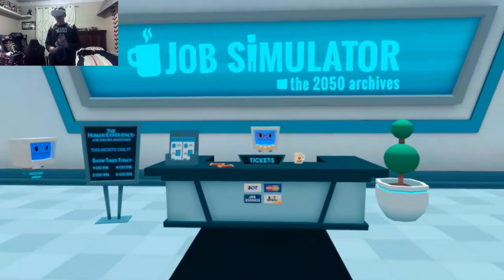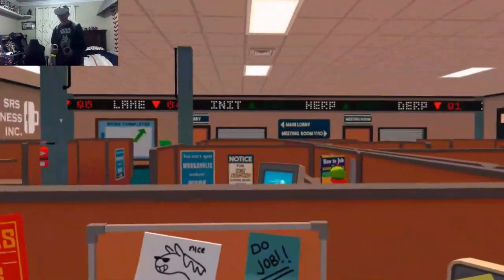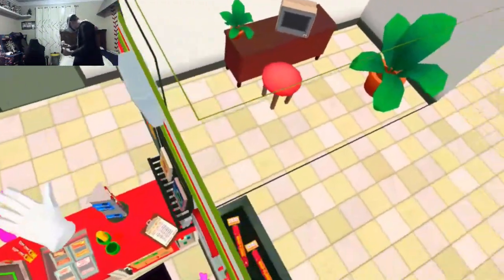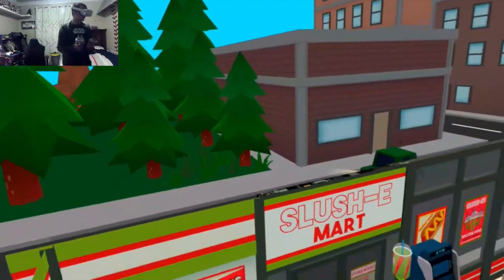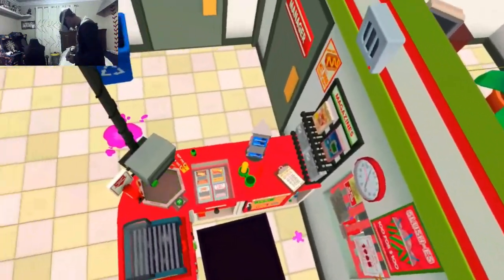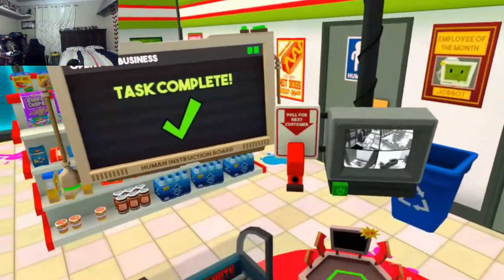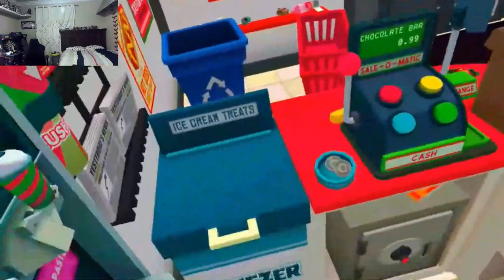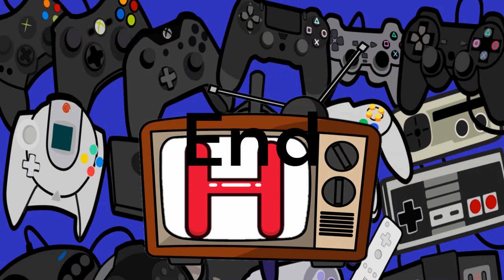H T.V destroys the world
Write down in the comments what else I should make a video on.